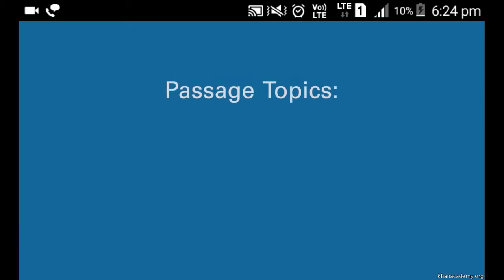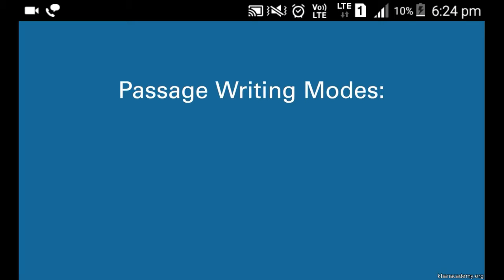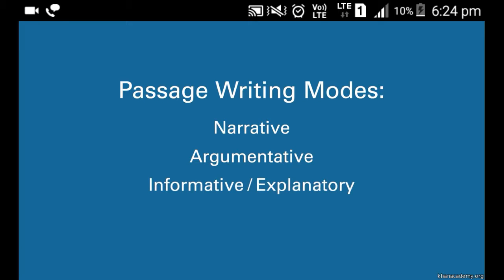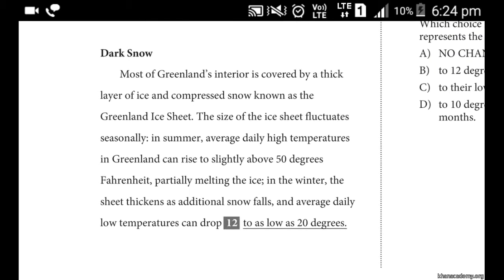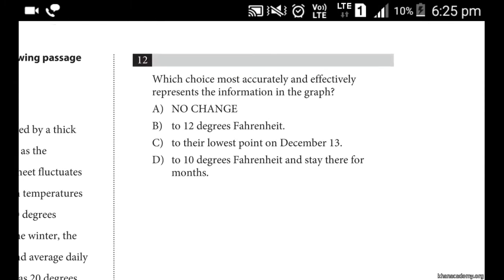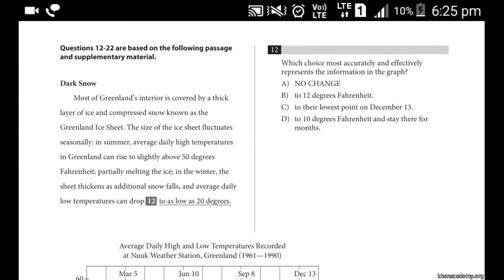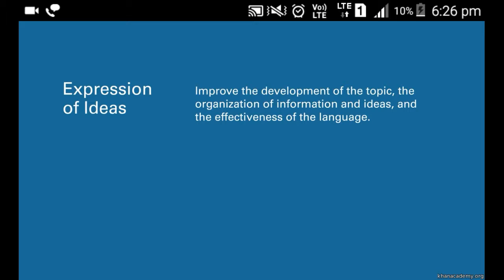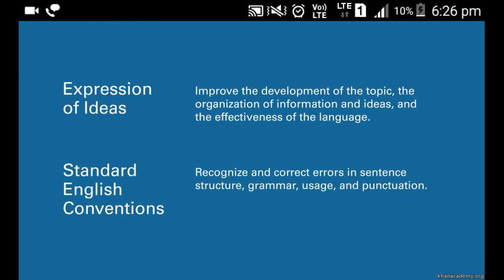SAT Writing and Language test : what to expect